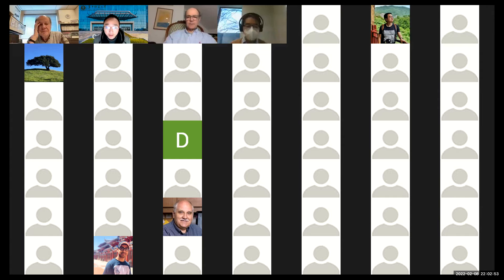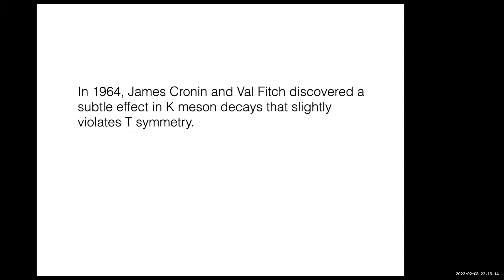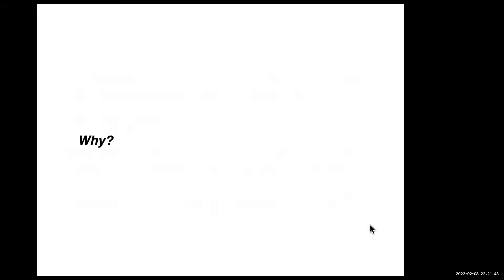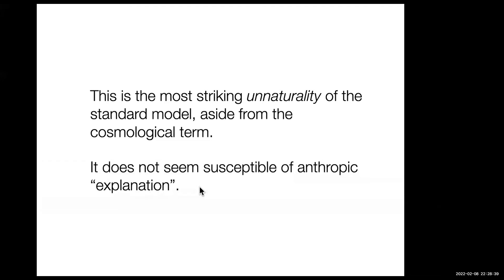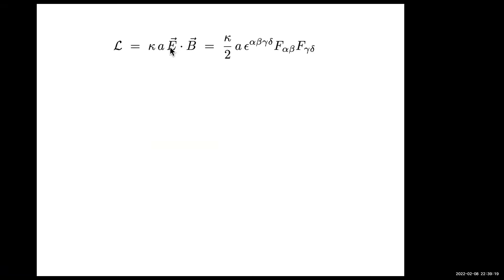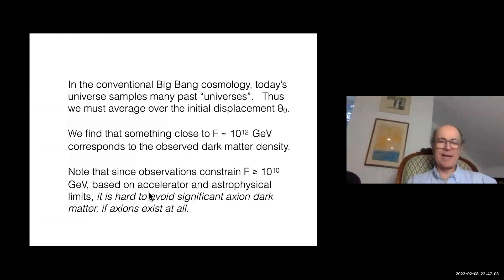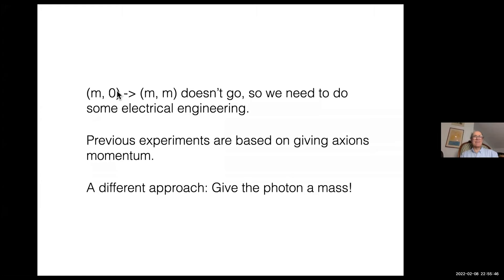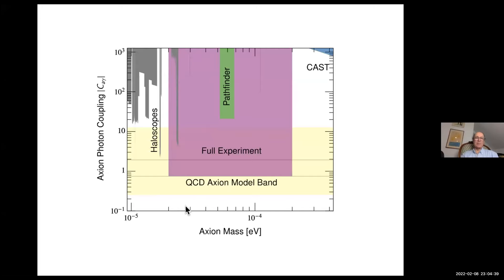Axions: From Deep QCD to Cosmology and a New Search Strategy - RHIC BES online seminar series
Abstract: Axions arise in the leading theoretical ideas to explain the accuracy of time-reversal symmetry in QCD.  Both the problem and the potential solution involve deep, central ideas in quantum field theory and QCD.  If axions exist, they’re very likely to contribute some of the dark matter that cosmologists need, and plausibly most of it.  I will briefly review this classic material, and then discuss a promising new concept for detecting cosmic axions, the so-called plasmon haloscope, and the progress we’ve made (within the ALPHA collaboration) toward implementing it. In passing, I will touch on “emergent axions”, which have become a thriving topic in condensed matter physics.